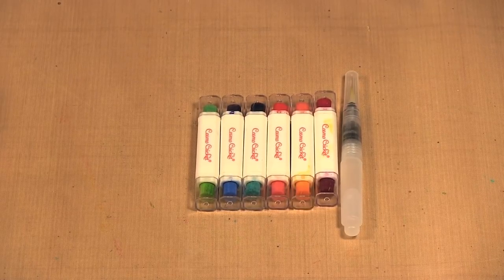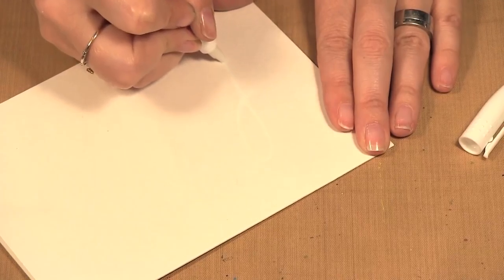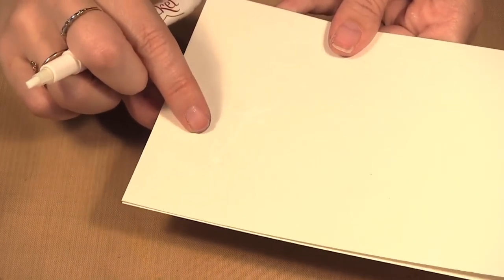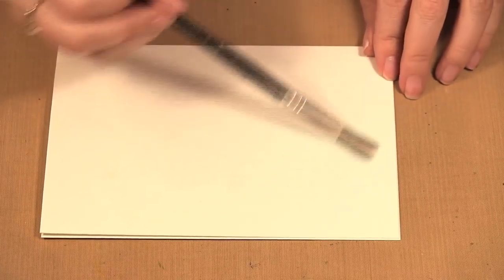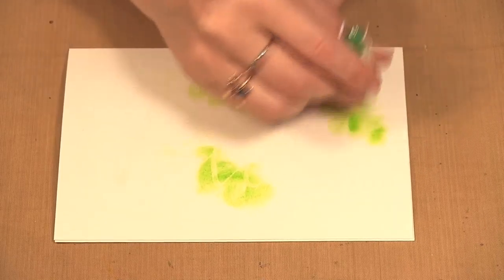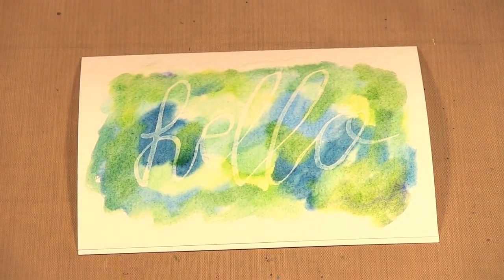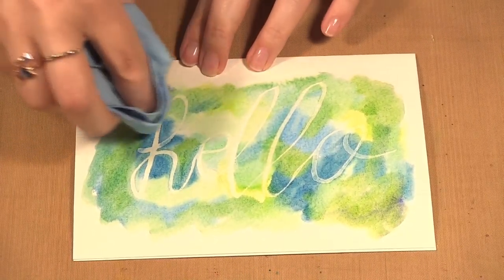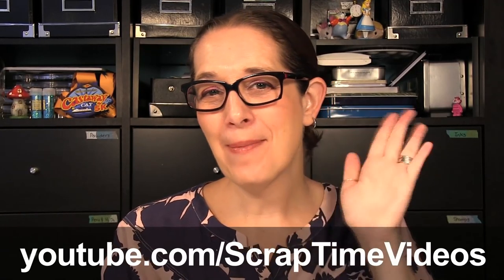Cosmo Cricket Resist Pen and Swatch Sticks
Christine creates a card using the Cosmo Cricket Resist Pen and Swatch Sticks